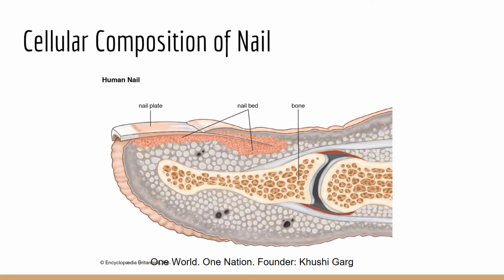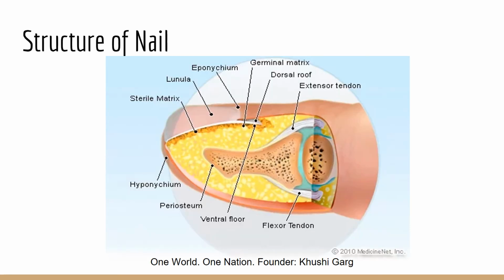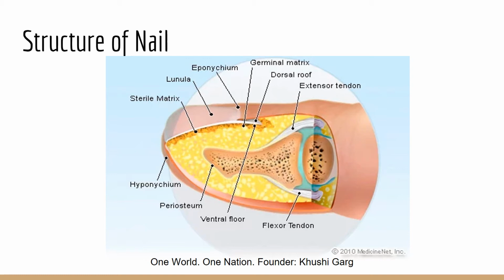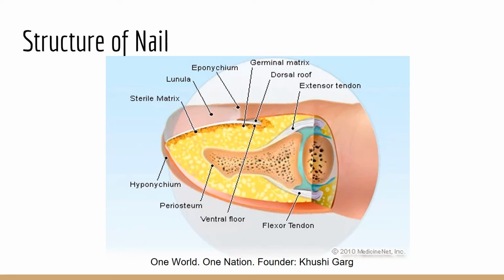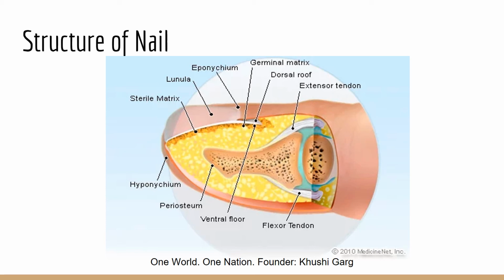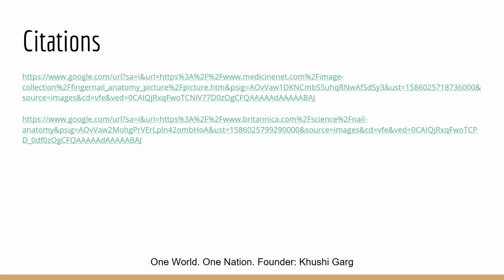Integumentary System: Nails- Anatomy Video 3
Hello everyone, in this video I am going to be talking about one part of the integumentary system: the nails. Now remember, there are three parts of the system: skin, hair, and nails. So we are going to be talking about the composition and structure of the nails. Also, this channel is part of a nonprofit organization called One World. One Nation. that strives to support children globally who lack educational resources or are disadvantaged. By providing these students with an extending learning platform, they can explore their interests, build on their passions, and find a path to a career. The information for our organization is in on OUR So first things first: the composition of the nails. Like the other parts of the integumentary system, the nails are mostly made of dead keratin cells which provides the toughness and strength of the nail, however the cells that die here become heavily keratinized. As for the fingertip which your nail rests on, this is composed of adipose tissue, or fat. Ok, now that we have talked about the cells that make up the nail, let’s move into the bulk of the information, the structure of the nail and fingertip. Now when first looking at this picture the thing that stands out most is not the nail itself, but all the yellow of the fingertip. This is the adipose tissue or fat that we just discussed. Then you see the bone of the phalange and the outer coating of the bone is called the periosteum, this protects the bone and is especially important for the fingertip as we grasp and apply a lot of pressure on our fingers so making sure the bone has a hard coating is important to prevent cracks or fractures. Also, on the bone of the fingertip there are two tendons visibel. These tendons help with securing the muscles of the finger to the bone. One of these is the flexor tendon, located on the bottom, and the other is the extensor tendon, located on teh top. Now moving on to what is on top of the fingertip: the nail itself. So you might notice the new layer of cells just below the nail. This is caled the sterile matrix or the nail bed. It is basically where all the new and alive cells are and this matrix is creating new cells and all the cells that die are being pushed upward to create the nail itself. The next part of your nail is the white cresent shape at the bottom of your nail. Well this is called the lunula and is where there is little blood supply. Another structure is the dorsal roof and ventral floor, these refer to the nail that is inside the skin that is overlapping the visible nail. The dorsal roof basically creates the shine of the nail and the ventral floor creates the very bottom of the nail. The whole nail itself is called the nail body. Next is the hyponychium. This is the skin you see when you cut your nails and is cornified and hard. It functions to protect the nail bed at the edge. Finally is the eponyshium, this is simply the cuticle and it lies right above the dorsal roof.